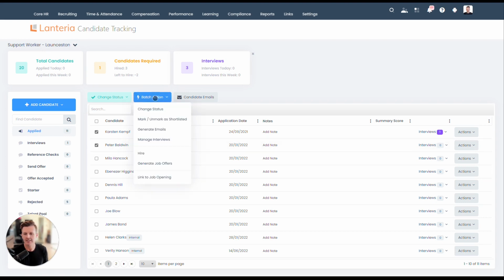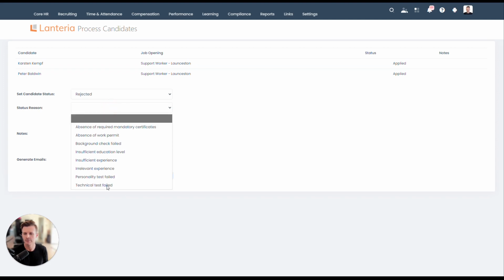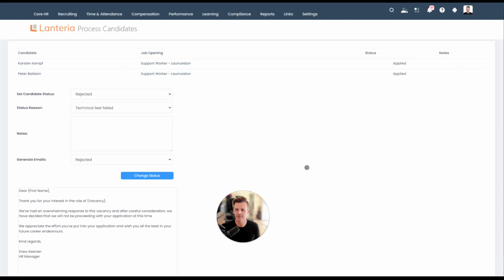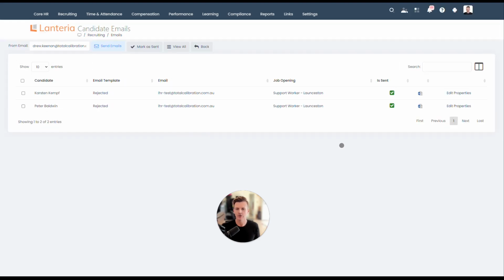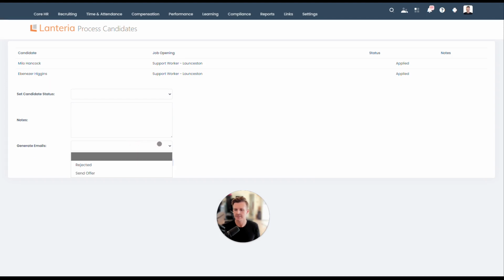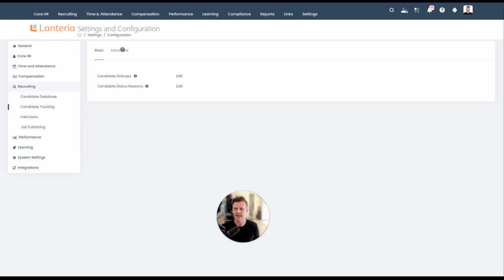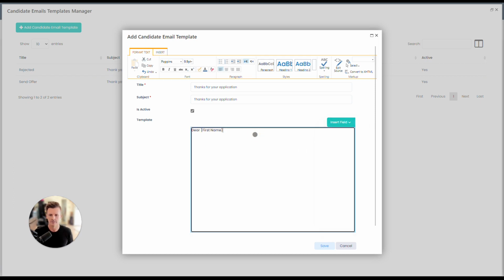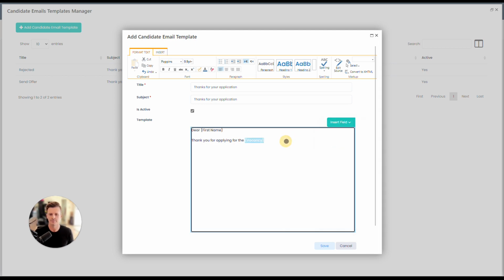Lanteria - Tutorial - Bulk manage candidates and send emails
Lanteria HR is the most automated and integrated HR platform for mid to large sized organisations (100-5000 employees) using Microsoft Office 365 Teams, Outlook and/or SharePoint.

Total Calibration helps mid-sized organisations to delight customers, inspire staff, build resilience and stay compliant by leveraging world-class tools like Lanteria.

If you'd like to learn more about Lanteria or how we can solve your organisation's business challenges, get in touch with us ☎ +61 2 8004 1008 or 💻

❤ @Lanteria - The HR System that works your way @totalcalibration